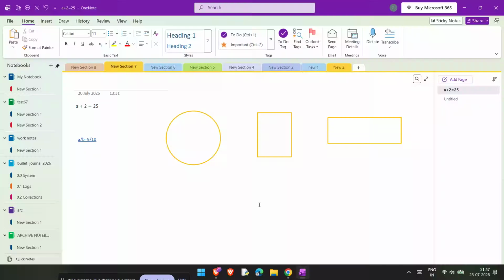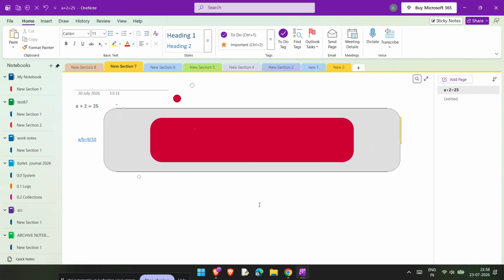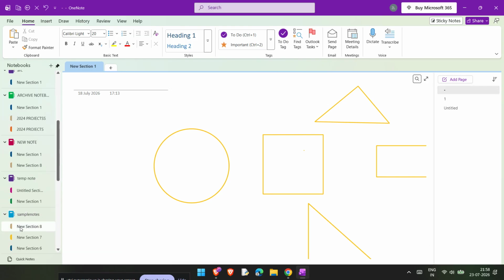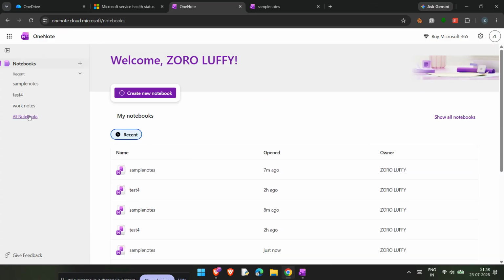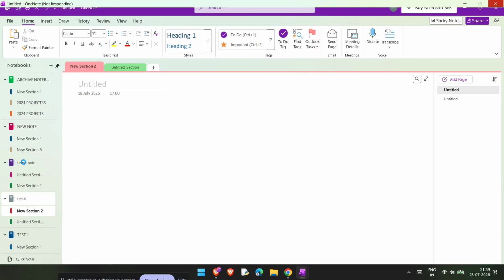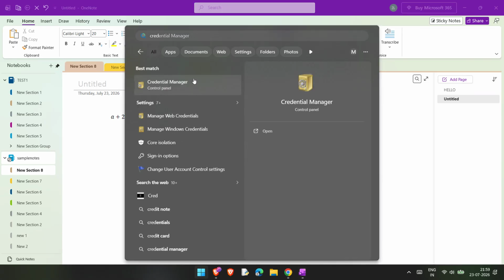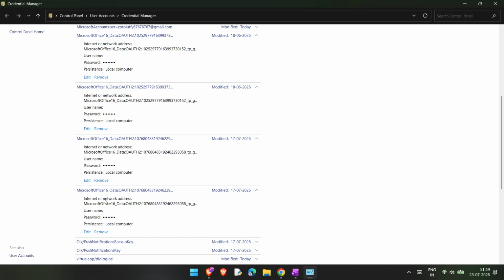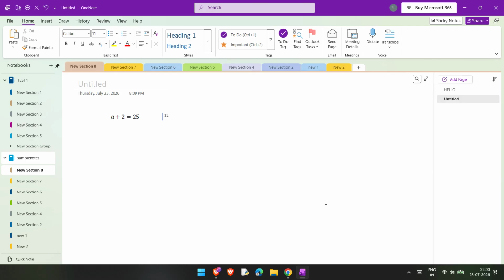Fix OneNote Sync Error After Name Change (Step By Step Guide)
Fix OneNote sync error after a name change with this simple step-by-step tutorial. Learn how to close the broken notebook, reopen it in OneNote for the Web, refresh the desktop app, and clear old Windows credentials.

🕚Timestamps:
0:00 Intro
0:17 Close the broken notebook in OneNote Desktop
0:47 Reopen the notebook from OneNote for the Web
1:15 Allow OneNote to launch in the desktop app
1:31 Remove old Microsoft credentials in Credential Manager
2:05 Restart OneNote and sign in again
2:22 Final sync check and wrap-up

✍️What You'll Learn In This Video:
• How To Close A Broken OneNote Notebook
• How To Reopen OneNote In The Desktop App
• How To Refresh OneNote After A Name Change
• How To Remove Old MicrosoftOffice16 Credentials
• How To Delete MicrosoftIdentity Credentials Safely
• How To Fix OneNote Sync Problems On Windows
• How To Reconnect OneNote With The Correct User Identity
• How To Restore Normal Notebook Syncing

💡Pro Tips:
• Make sure you are signed into the correct Microsoft account before reopening the notebook.
• Only remove credentials related to MicrosoftOffice16 or MicrosoftIdentity.
• If OneNote still does not sync, wait a few minutes and check the sync status again.
• Restarting the app after clearing credentials helps force a fresh login.
• Keep a backup of important notebook content before making major account changes.